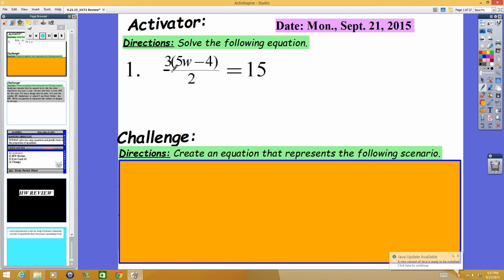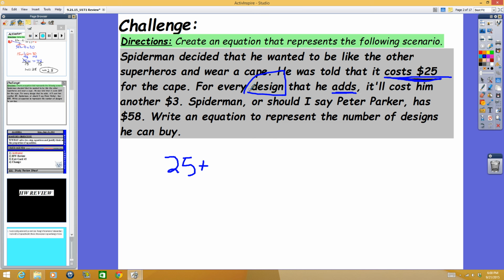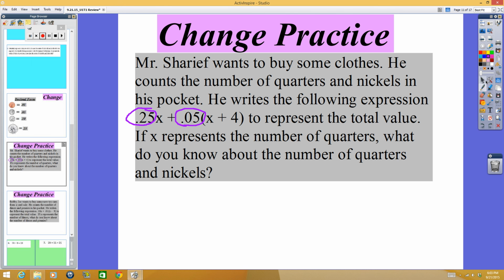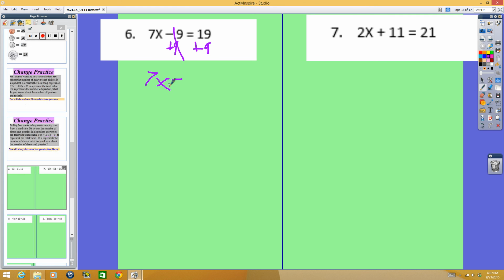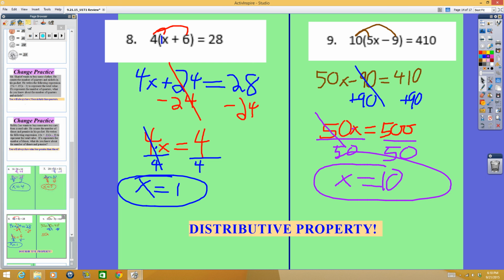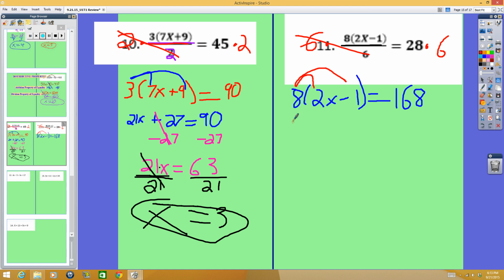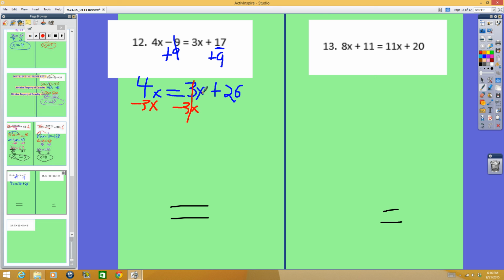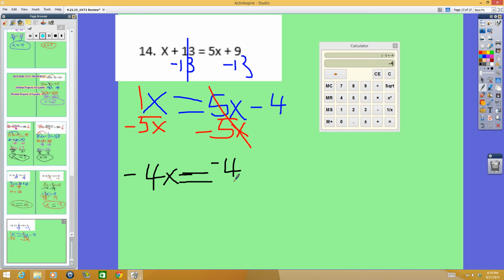Unit 1, Topic 1 Review (2015-2016)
Unit 1, Topic 1 review